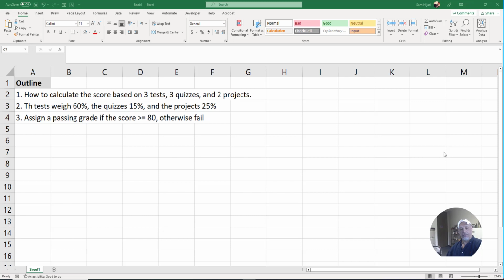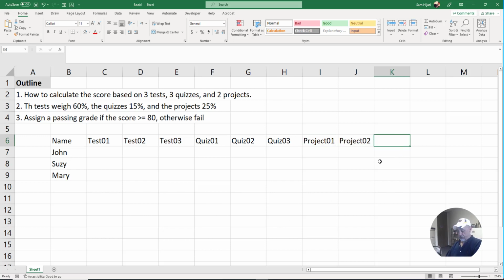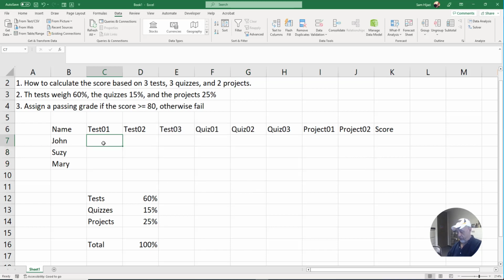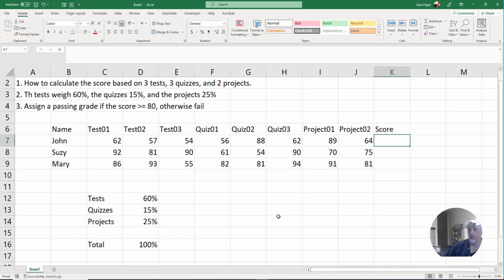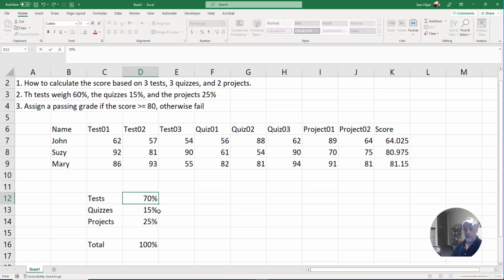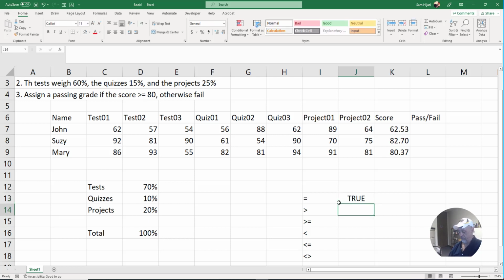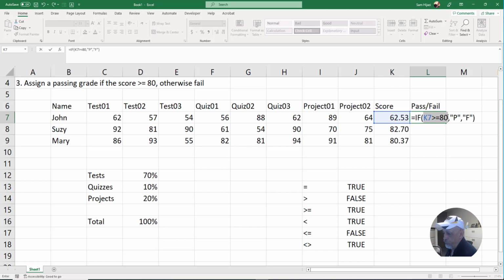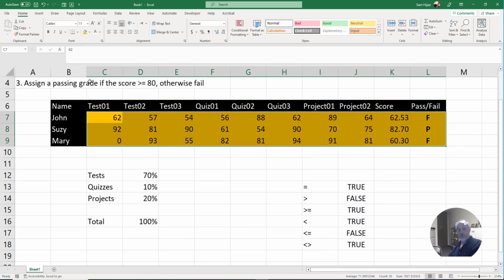"Excel if() Functions Made Easy: A Step-by-Step Tutorial for Beginners"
Welcome to our YouTube video on "Excel if() Functions Made Easy: A Step-by-Step Tutorial for Beginners". If you're new to using Microsoft Excel or just starting out with programming, you might find if() functions to be a bit intimidating. But don't worry - we're here to make it easy!

In this video, we'll take you through the basics of if() functions, explaining what they are and how they work. We'll walk you through some simple examples, showing you how to write if() functions in Excel, and explain how they can be used to analyze data, make calculations, and solve problems.

Our tutorial is designed for beginners and is aimed at making the subject easy to understand and engaging. We've included clear explanations and real-world examples to help you grasp the concepts quickly and easily. We've also broken down the steps into a step-by-step format so that you can follow along at your own pace.

By the end of this video, you'll have a solid understanding of if() functions and be able to apply them to your own Excel projects. So, whether you're a student, business professional, or just someone looking to learn something new, we invite you to join us as we explore the power of if() functions in Excel. Let's get started!